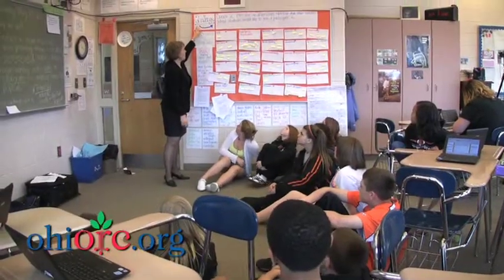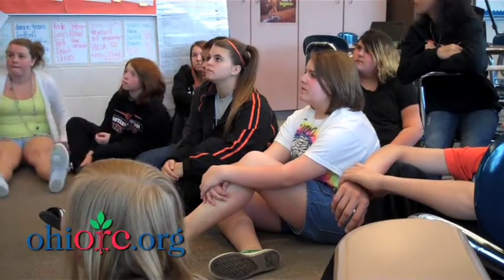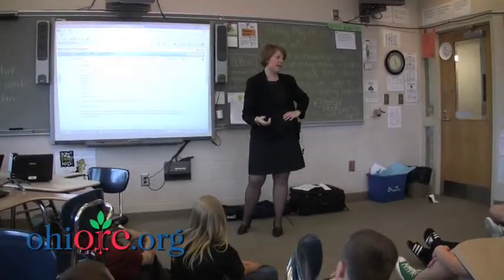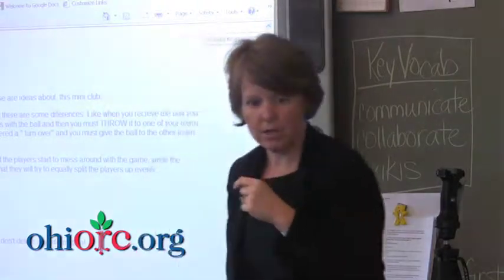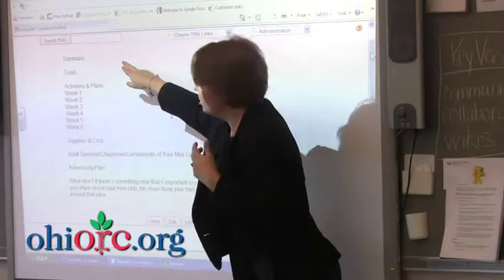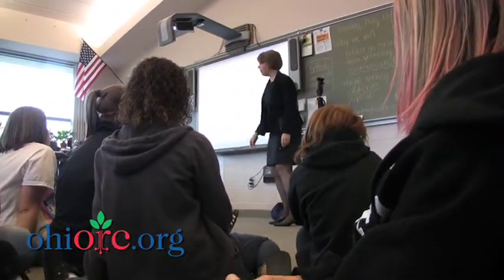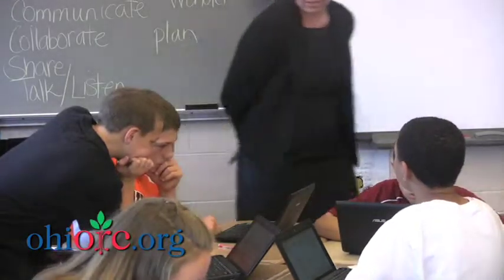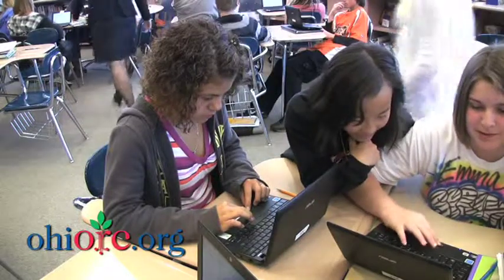DARFT - wilmington_LONG - DRAFT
This video will be taken down July 23, 2011